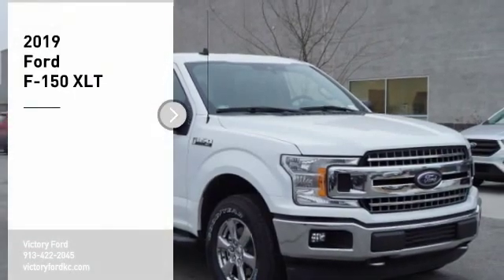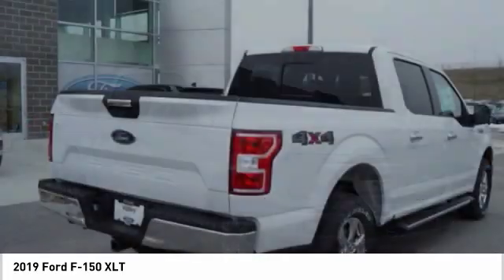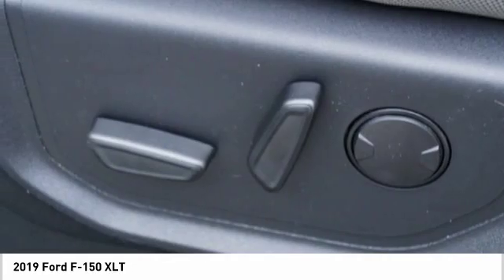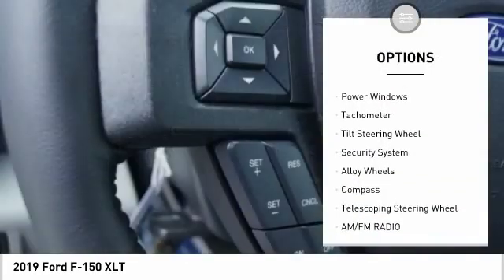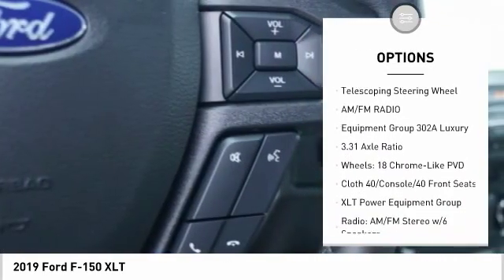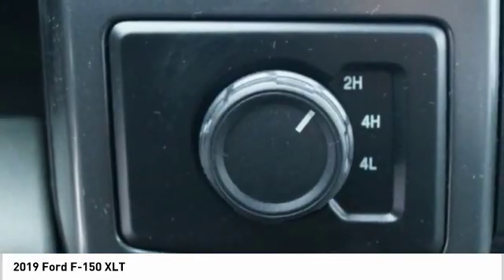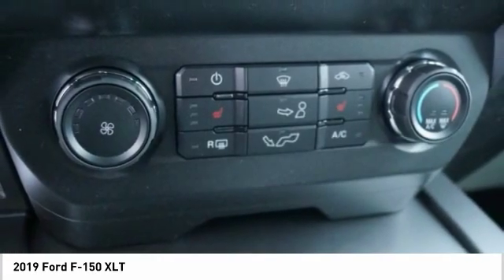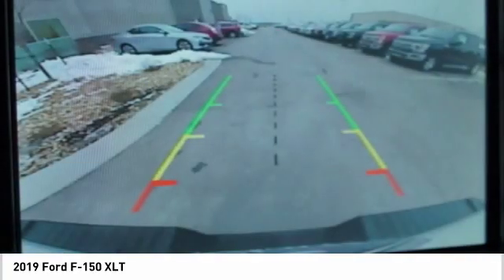2019 Ford F-150 Kansas City KS KKC85440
2019 Ford F-150 XLT

Victory Ford
1800 N 100th Terr

Pick up this White 2019 Ford F-150, available today at Victory Ford. This could be the one you've been searching for.